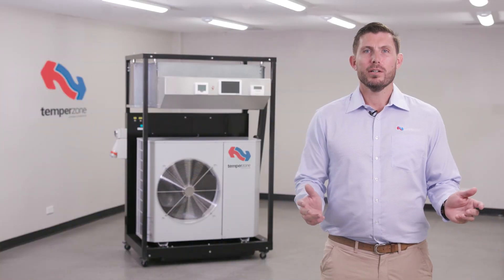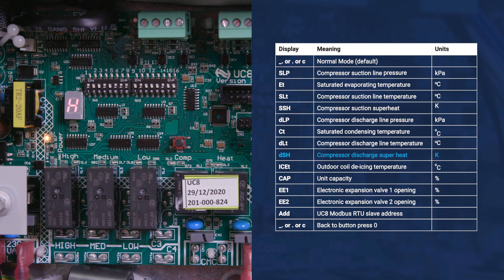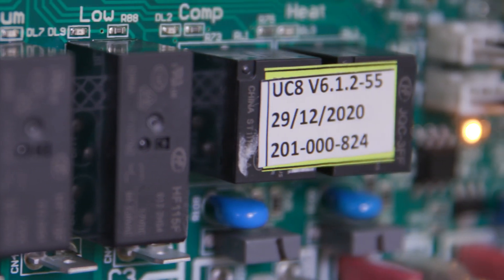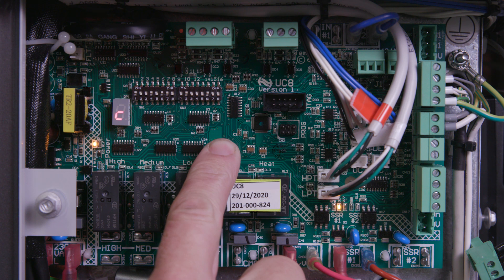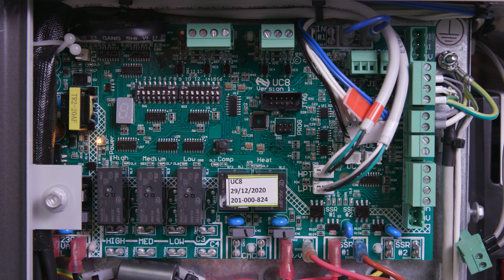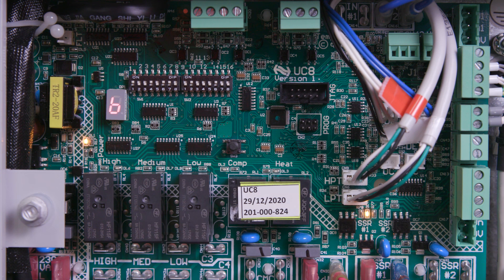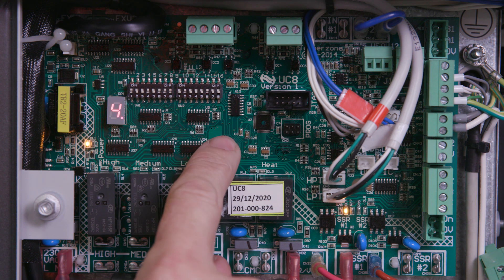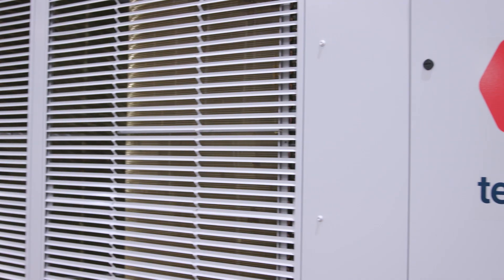UC8 SW3 Pushbutton Navigation Tutorial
UC8 SW3 Pushbutton Navigation Tutorial. The SW3 button on the UC8 allows the user to witness operating conditions as well make functional adjustments to control parameters.